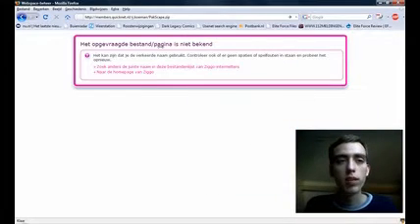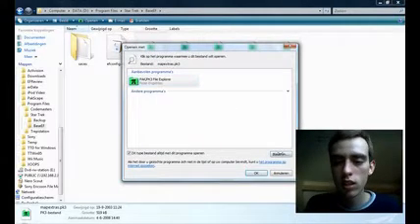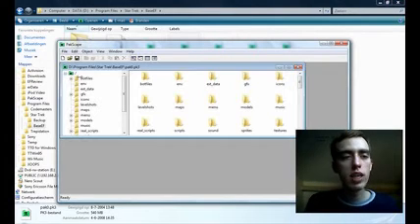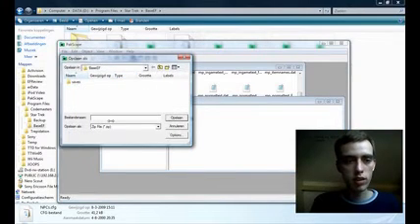The Modding Show Part 1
A brand new show from Elite Force Review, The Modding Show teaching you how to mod for Elite Force 1